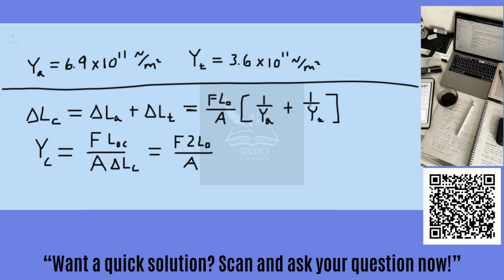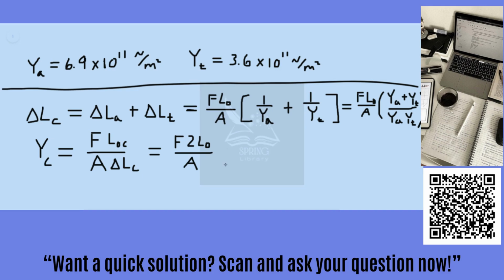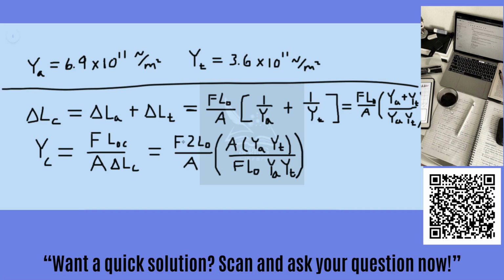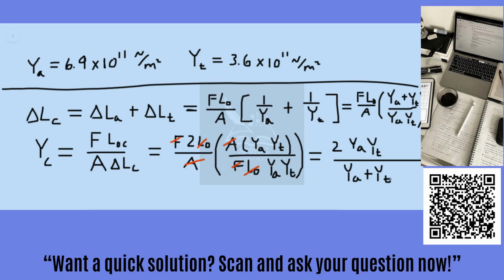Two rods are identical in all respects except one: one rod is made from aluminum and the other f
Two rods are identical in all respects except one: one rod is made from aluminum and the other from tungsten. The rods are joined end to end, in order to make a single rod that is twice as long as either the aluminum or tungsten rod. What is the effective value of Young'smodulus for this composite rod? That is, what value   Young's modulus should be used in Equation 10.17 when applied to the composite rod? Note that the change   in the length of the composite rod is the sum of the changes in length of the aluminum and tungsten rods.